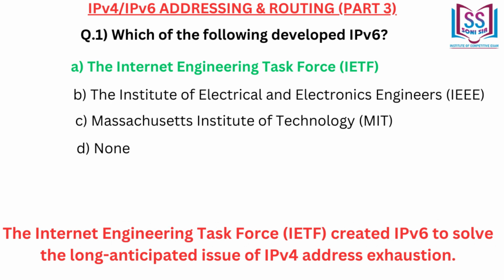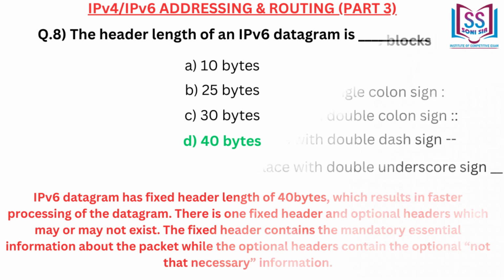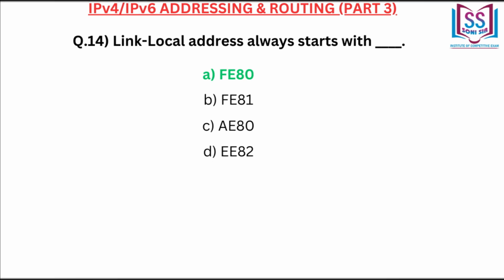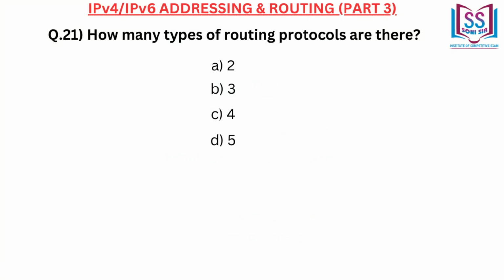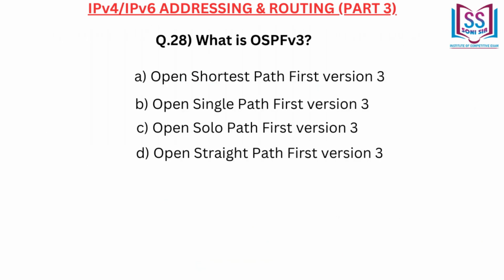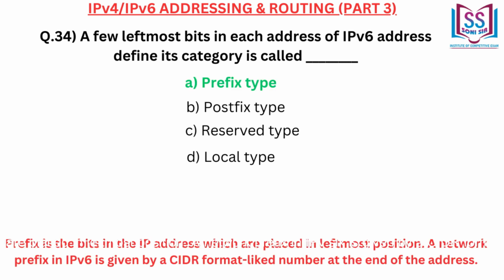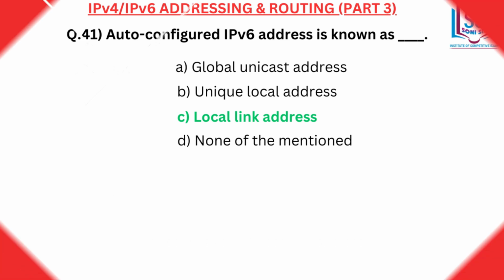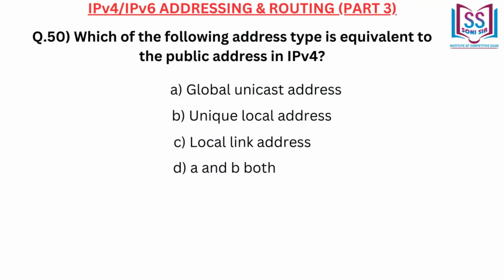DATA COMMUNICATION& NETWORKING | RPSC PROGRAMMER EXAM 2024 | PART-3